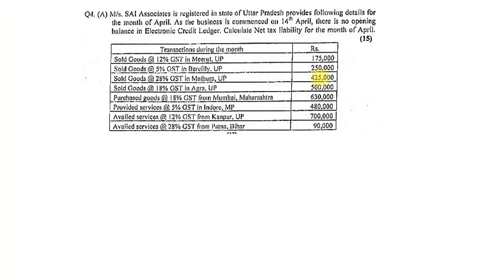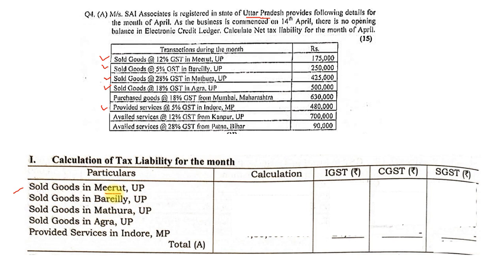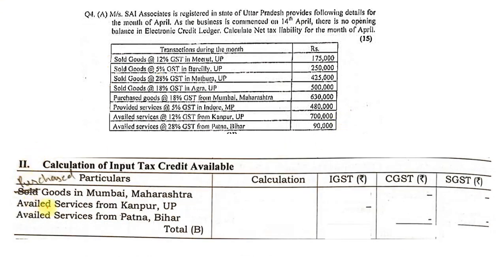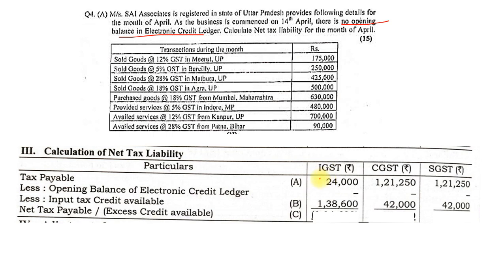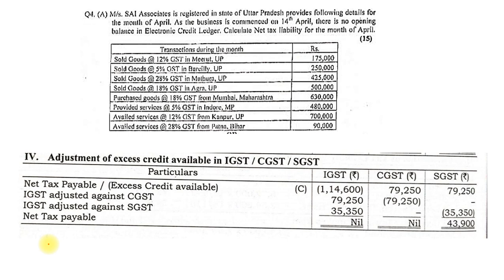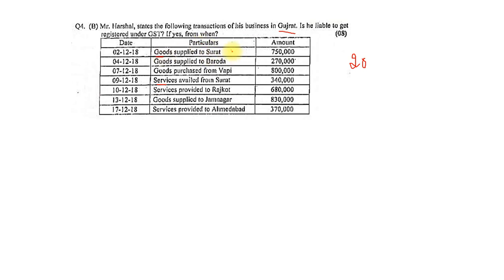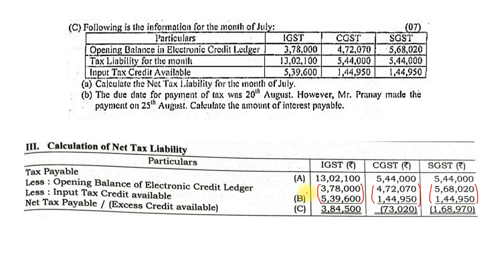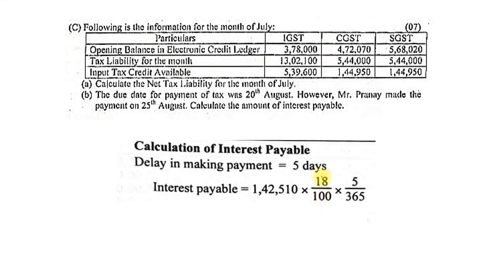Indirect Tax - GST | May- 2019 - # 3 | University Question Paper SOLVED| TYBFM- Sem VI | Dr. Mihir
This video talks how to solve March  - 2019 University Question Paper of iNDIRECT TAX  OF TYBFM

mumbai university
tybcom
sai
tyb.com semester 6#indirect tax#mumbai university questions paper solution#april2019
circle
study
tybcom scholarszilla
gst
bcom
tax mcqs
set
net
management fundas
tax
tybms
gst msqs
sybms
ca
cma subjects coaching
ipcc
itc
credit
conditions
cma
input
accountancy
university
students
india
supply
state
tybcom tax
pune
baf
indirect tax sem 6 by siraj shaikh
central
centre
delhi
cs
provisions
commerce subjects
commerce coaching
important questions
media mentor
exam time table
shorts
yt shorts
ty bms
bms semester 6
management studies
shorts india
media mentor updates
exams 2023
ty boards
q.5(a)ans
tybcom semester 6#indirect tax#mumbai university questions paper solution
q.6(a)10marks
gst sums
gst problum sums
tybcomsemestersixindirecttaxapril2019mumbaiuniversityquetionpaperwithanswer#fulleducationsupport
q.4(d)ans
april - 2019 gst paper
gst mcqs
gst objectives
gst question paper april - 2019 objectives
q.4(c)ans
q.5(b) ans
q.4(b)ans
gst solution
indirect taxation
commerce
sybcom
honors
indirect taxes
sgst
cgst
service
goods
input tax credit in hindi
cgs
igst